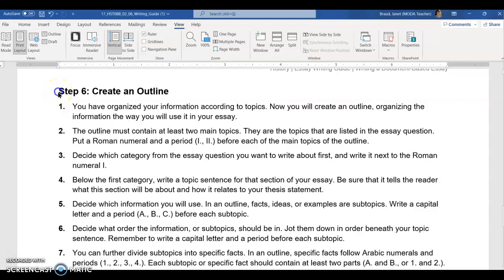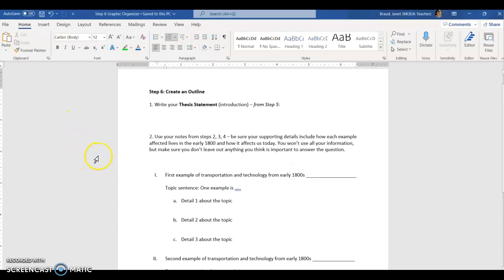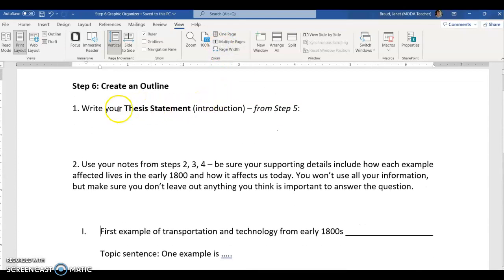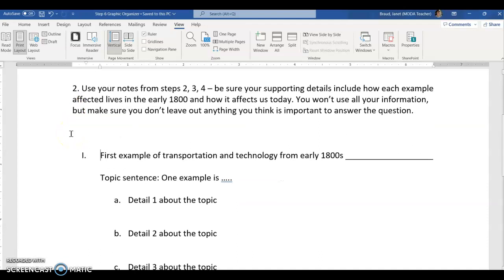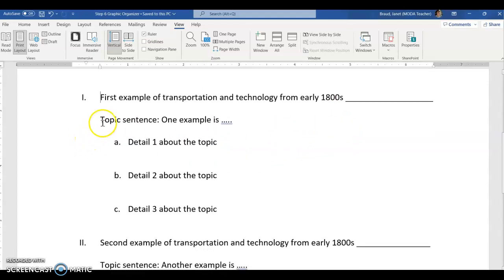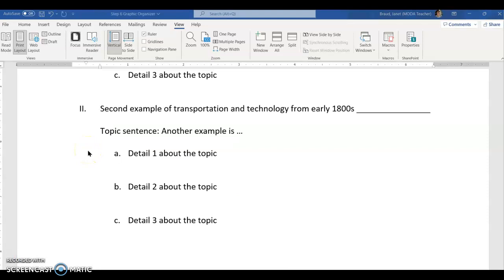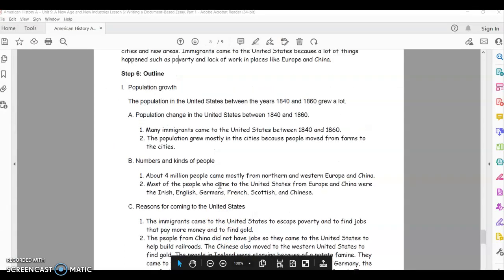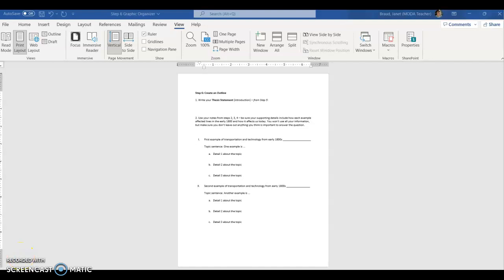DBQ Step 6